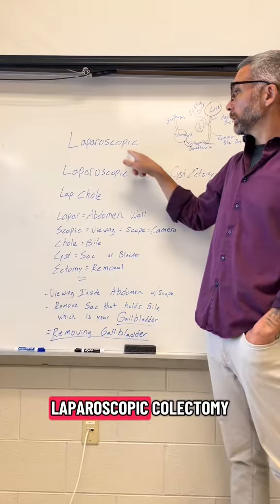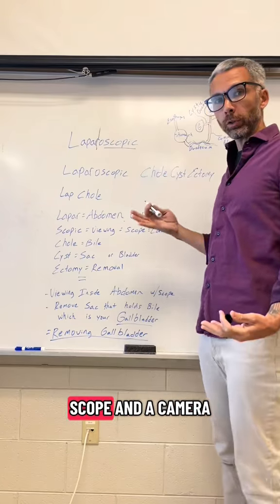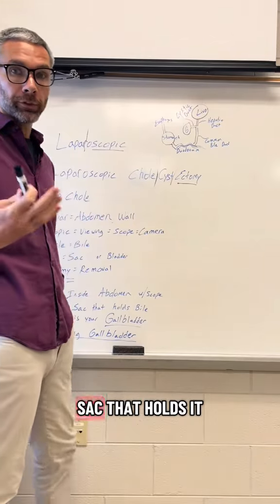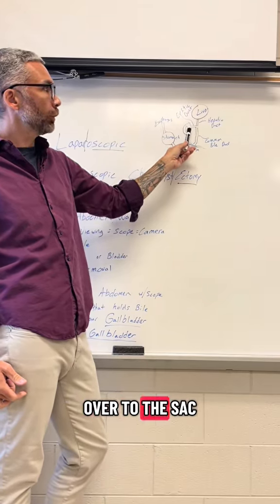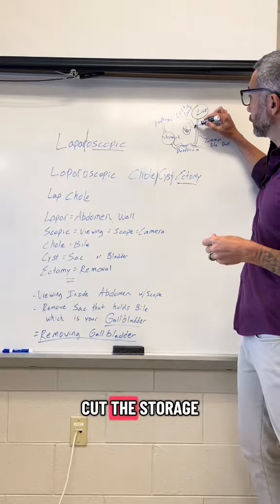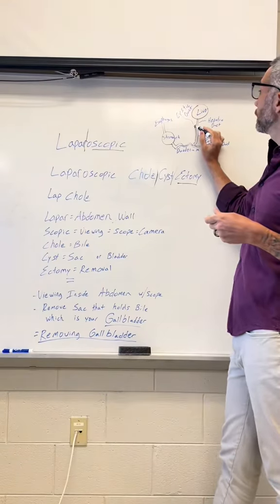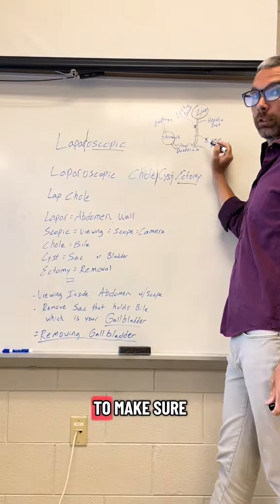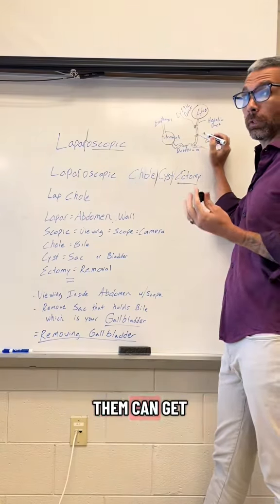Gallbladder - MED TERM AND ANATOMY for SURGICAL TECH, NURSE, MEDICAL STUDENT, XRAY TECHS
Eric.Unmasks Surgical Techs Blueprint is on Amazon.

Laparoscopic Cholecystectomy
- what does that mean? Here’s a breakdown of what it means to remove your Gallbladder. What is your Gallbladder? What does it do? What does the Gallbladder have to do with your digestive system?

Learn the Medical Terminology behind the surgery.

Learn the Anatomy of the Gallbladder.

How does an Xray tech get involved in the procedure?

Get Eric.Unmasks Surgical Techs Blueprint on Amazon.

Med Term
Anatomy
Suture
Suture Needles
Test Questions
Drains
Medications
Healing
Clinical Tips
Sterile Processing
And More